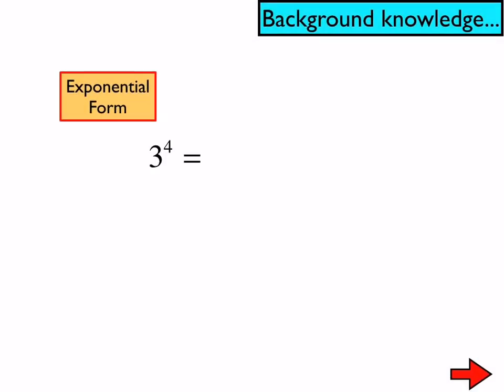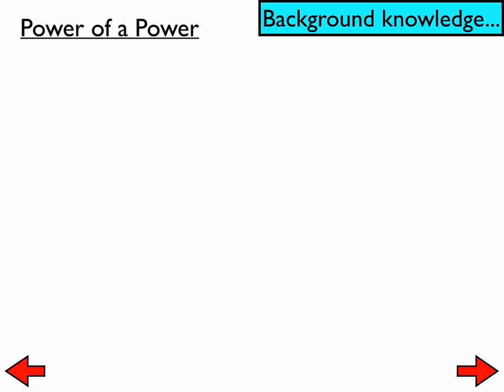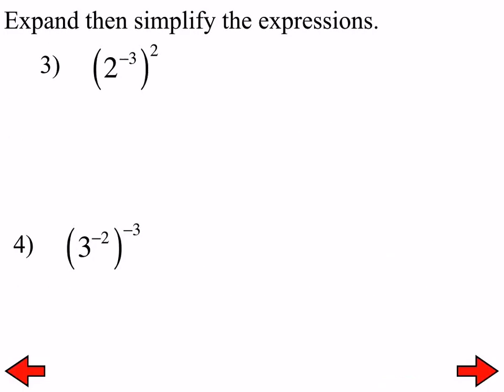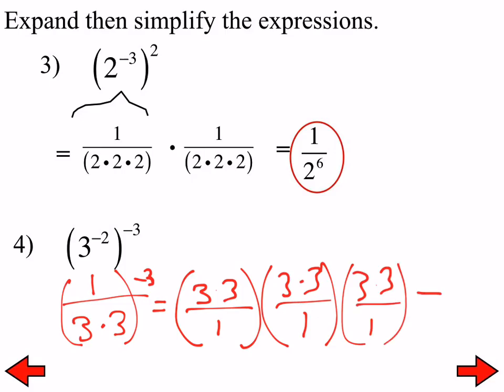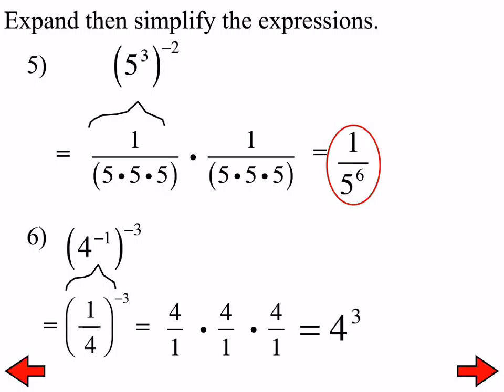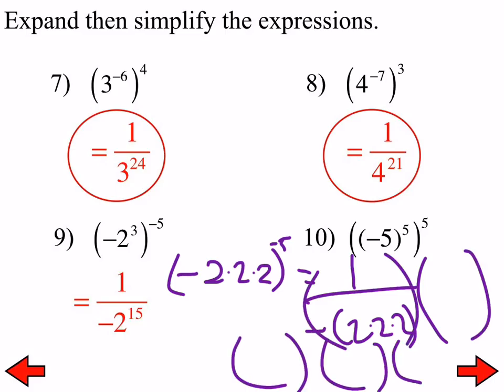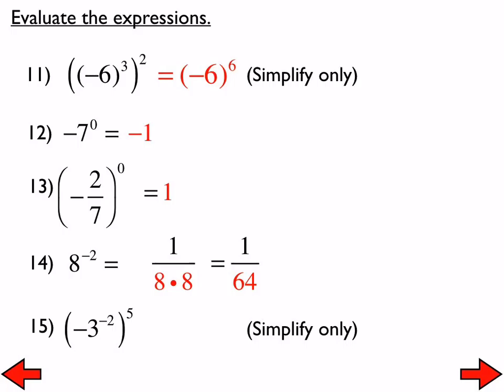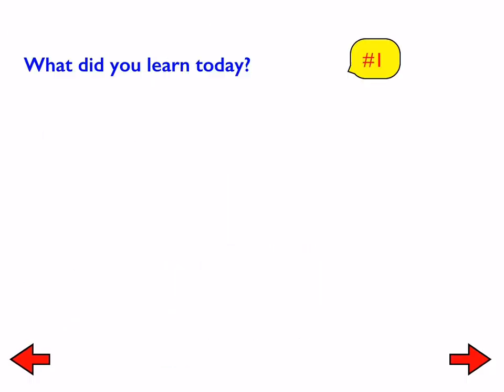26c Power of a Power with Negatives